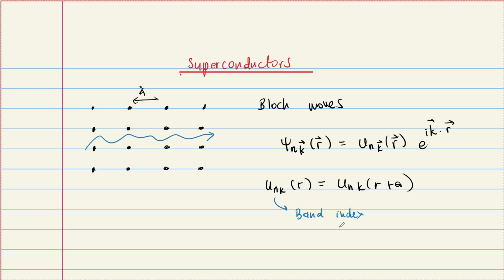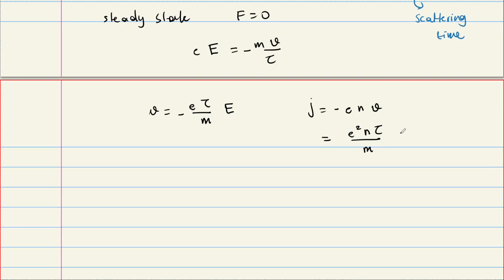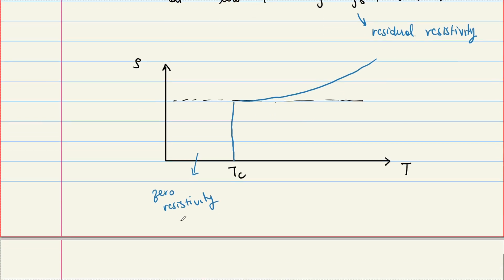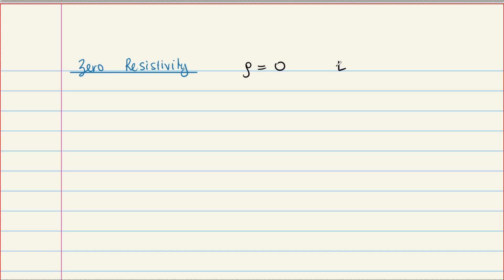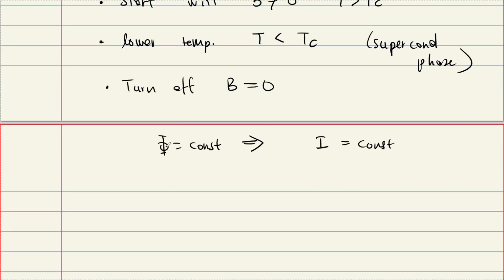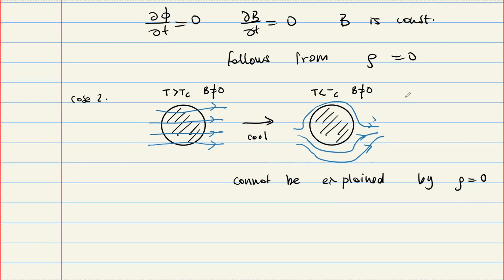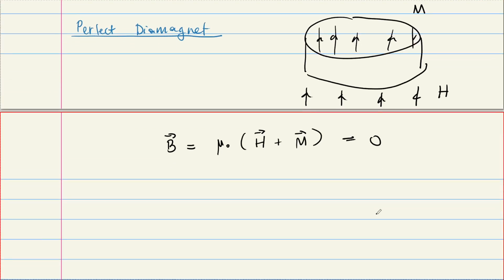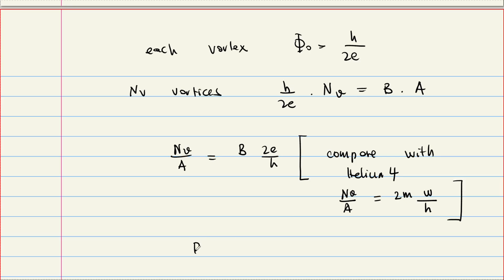7. Superconductors phenomenology